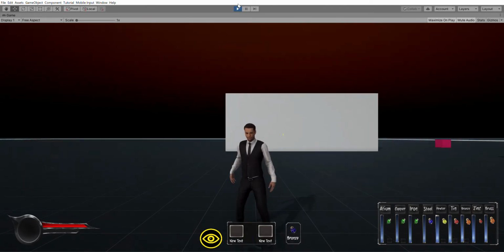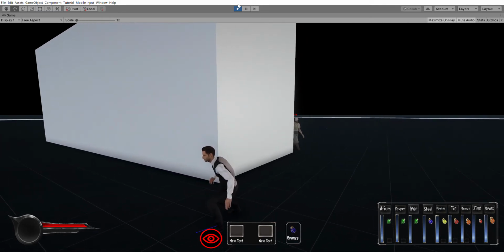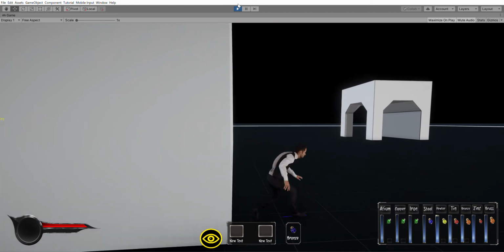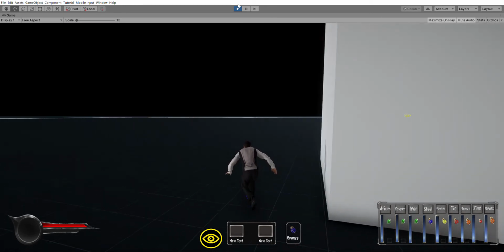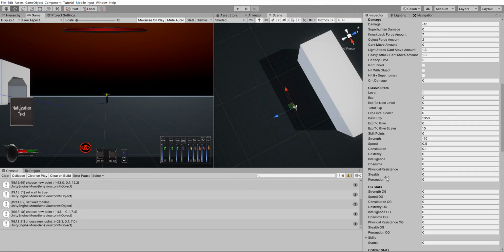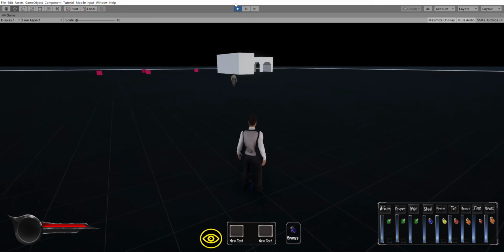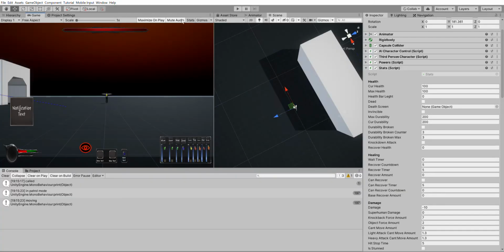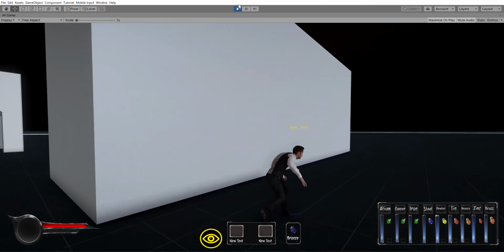(Unofficial) Mistborn In Unity Ep 18 | Becoming a Stealth God!!!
Adding stealth to the game.

I decided to create a game based on one of my favorite book series. I thought it would make a pretty cool game. Check it out. This is a fanmade project with no profit or money involved. I’m saying this because I don't want to be sued or get a take down notice. It's just a fanmade project so whoever does own mistborn, be cool and don't sue me bro. I don't make any money from this and I'm not selling the game.